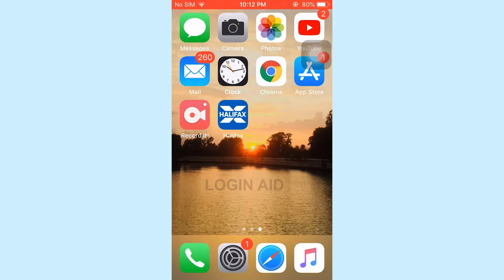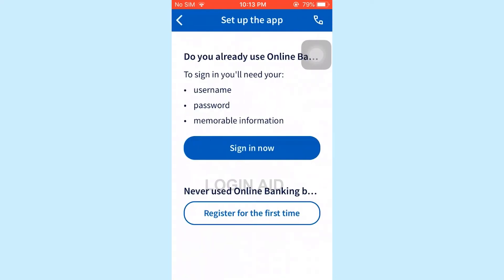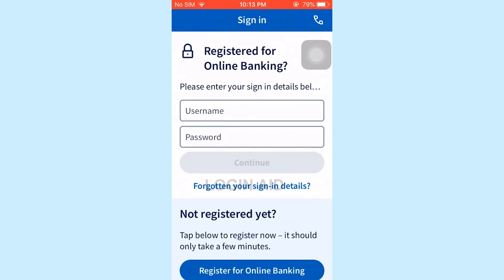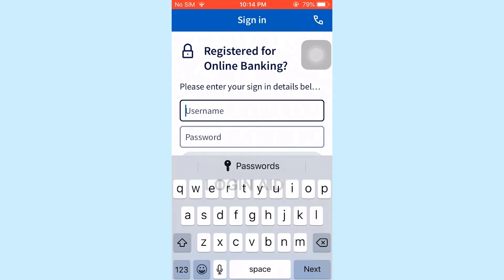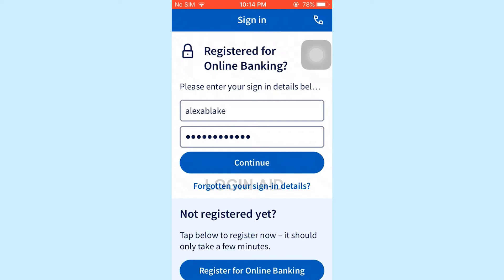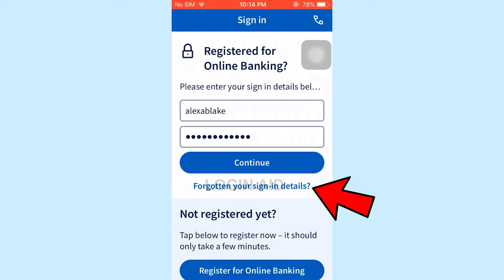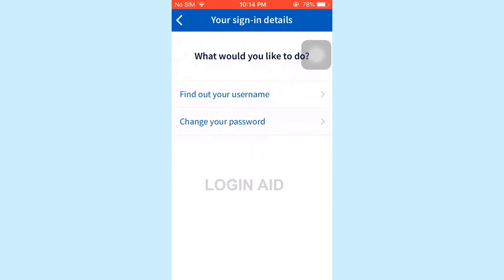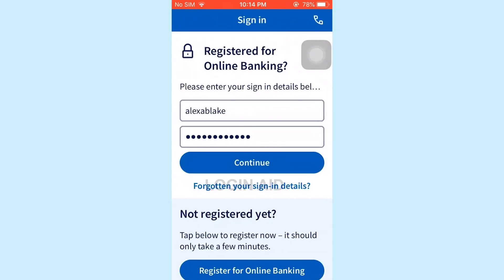Halifax Bank Mobile Banking Login On iPhone 2022 | Halifax Mobile Banking App Sign In Help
Don't know how to Log in to Halifax Bank Mobile Banking On iPhone? You can follow the steps in the video guide to learn to Sign-in to the Halifax Bank Mobile Banking App. You can tap the Forgotten your sign-in details option to recover your account.